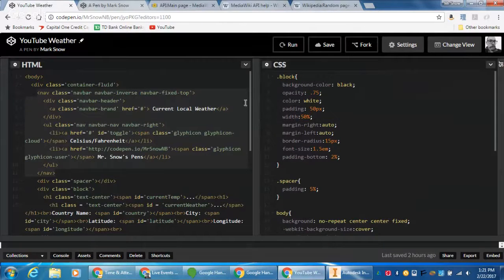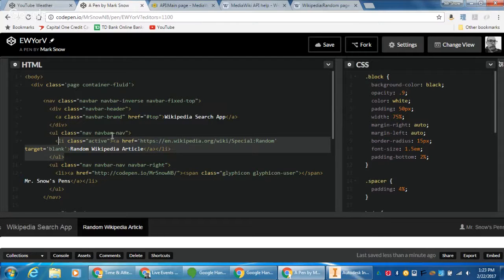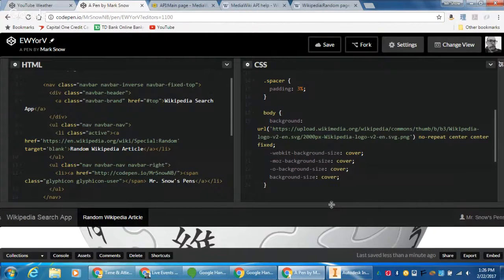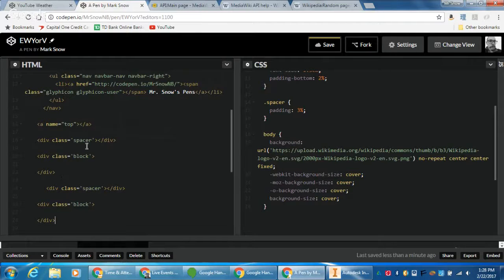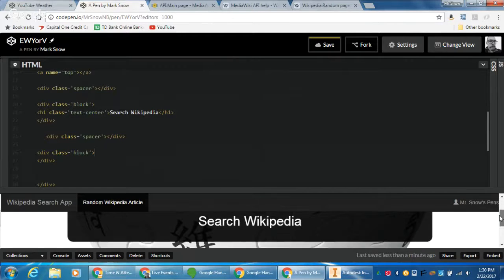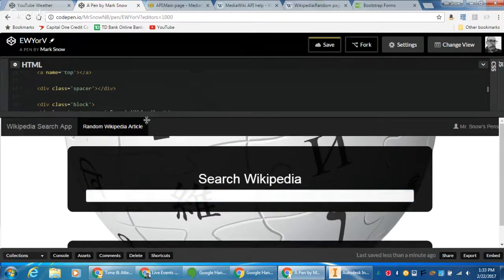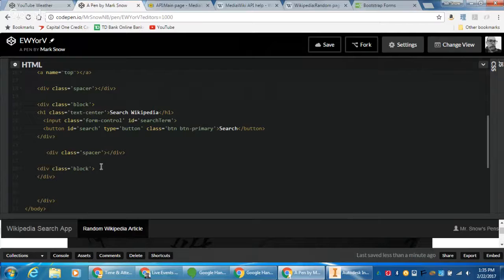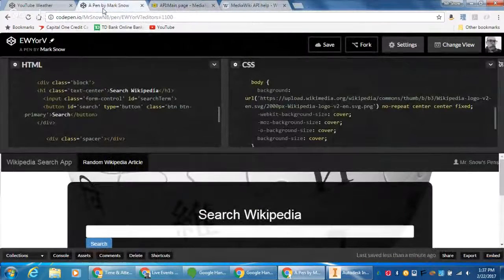freeCodeCamp | Build a Wikipedia Viewer | Part 1